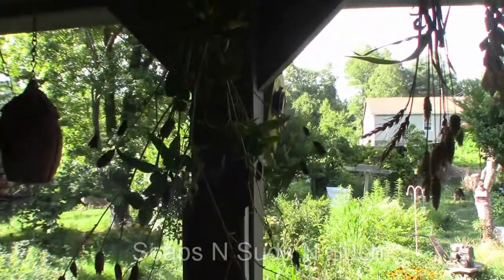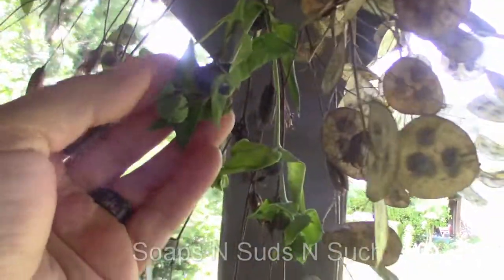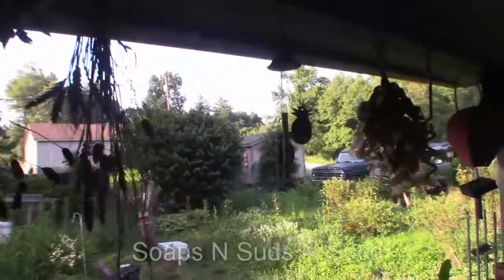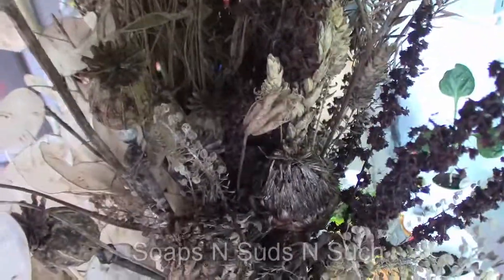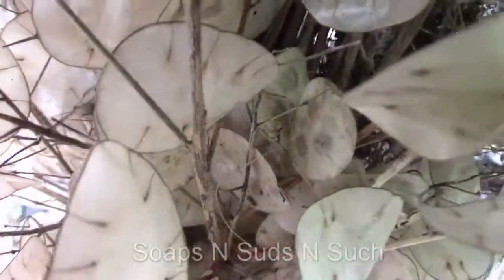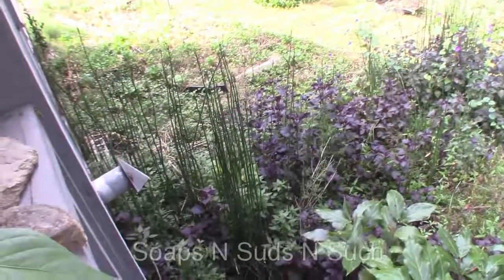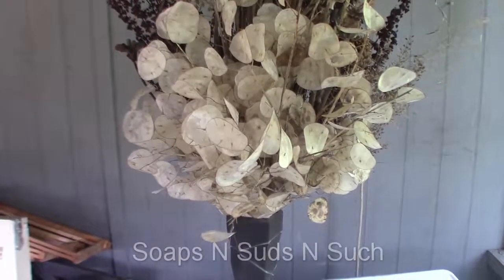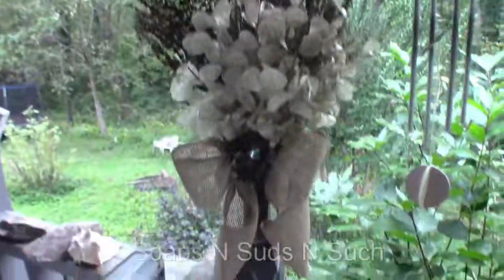Making a bouquet of dried flowers and grasses, Drying plants to make an arrangement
Please Help Save The Bees And Other Pollinators
We now have a Patreon through which you can support the growth of our channel for as low as $1.00 you can get the first viewing of uploaded videos seeing them before everyone else